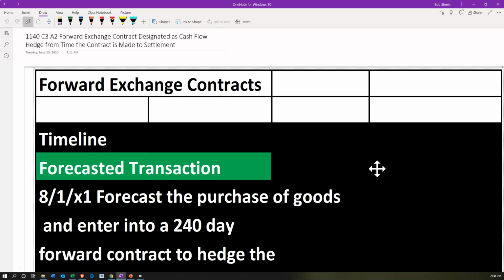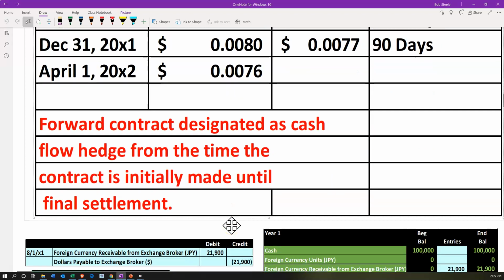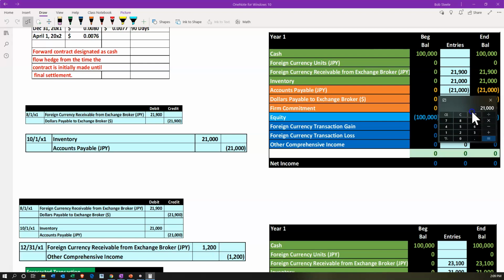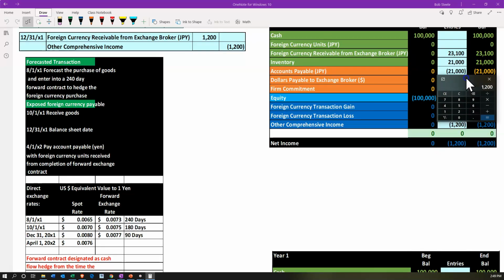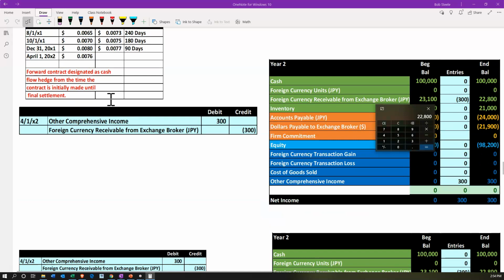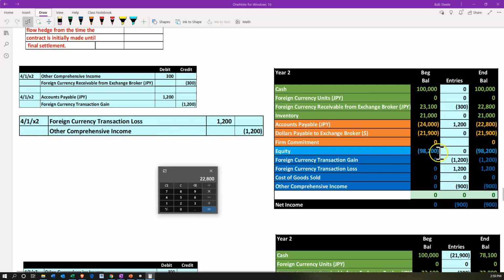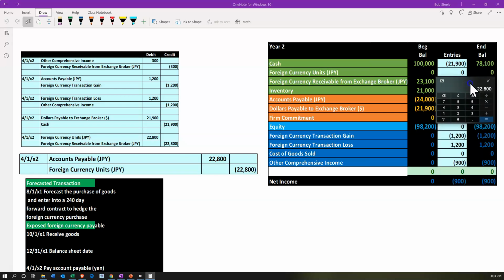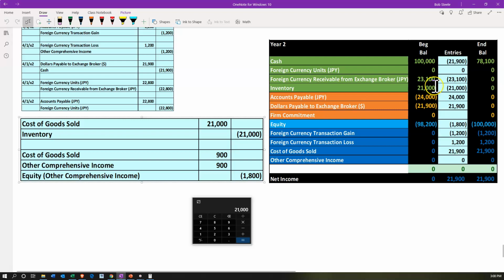Forward Exchange Contract Designated as Cash Flow Hedge from Time the Contract is Made 1140 C3 A2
1140 C3 A2 Forward Exchange Contract Designated as Cash Flow Hedge from Time the Contract is Made to Settlement